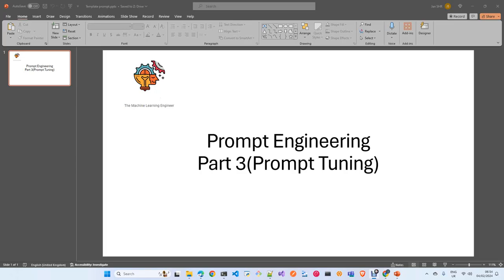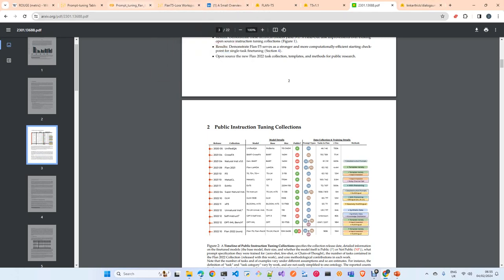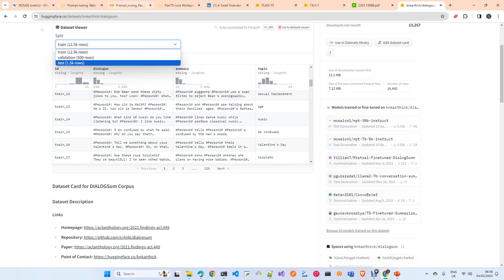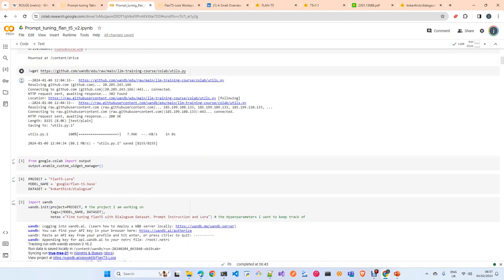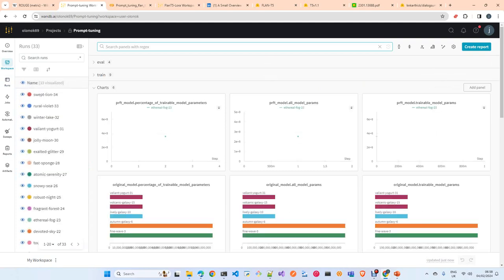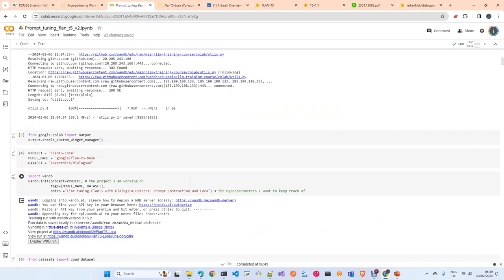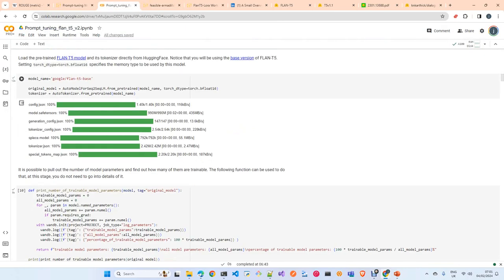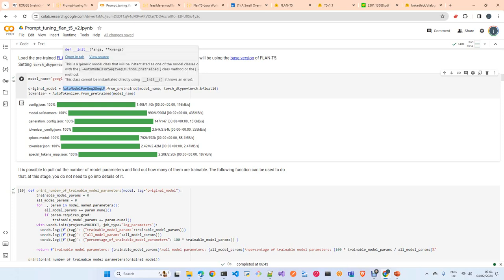LLMOps: Prompt tuning Dialog Summarization Flan T5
In this tutorial I will show you how to do prompt Fine tuning, and personalize a Flan T5 model for Dialog Summarization

Notebook